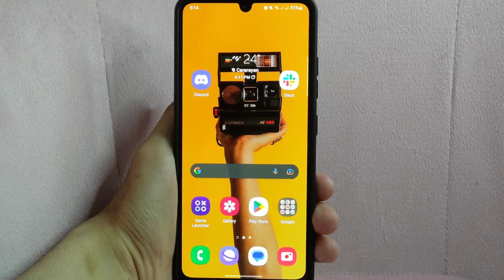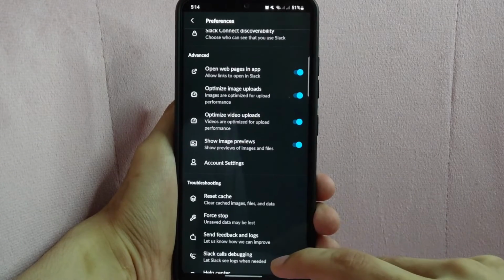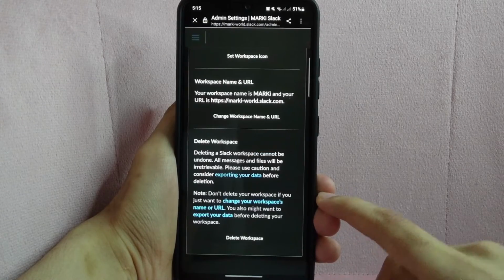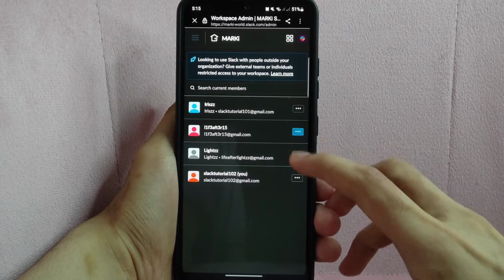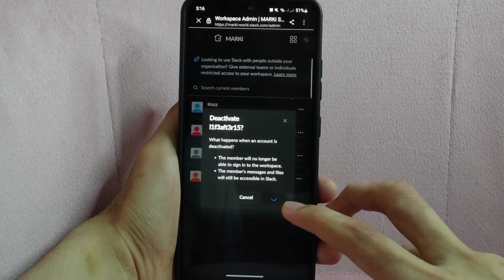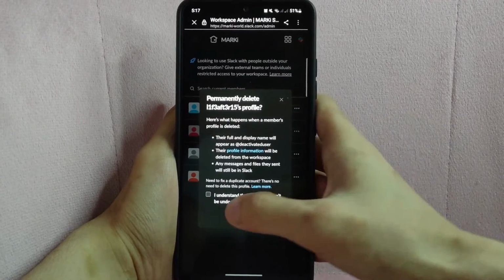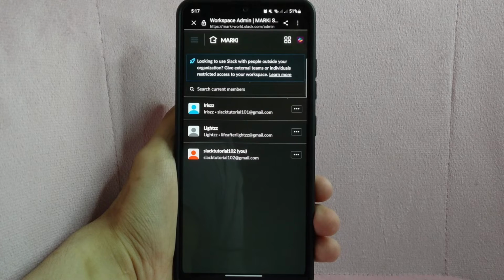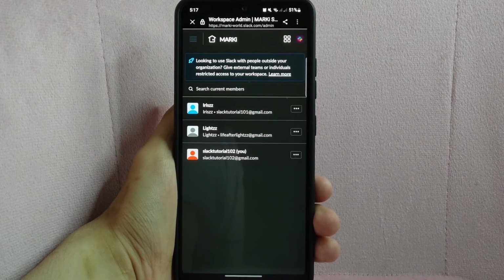✅ How To Remove Member From Slack Workspace 🔴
About this product:

Slack is an instant messaging program designed by Slack Technologies and owned by Salesforce. Although Slack was developed for professional and organizational communications, it has also been adopted as a community platform.[12] Users can communicate with voice calls, video calls, text messaging, media and files in private chats or as part of communities called "workspaces". Slack also uses IRC-style features such as persistent chat rooms (channels) organized by topic, private groups, and direct messaging. In addition to these online communication features, Slack is able to integrate with other software.[13] Slack runs on Windows, Linux, macOS, Android, Windows Phone and iOS.